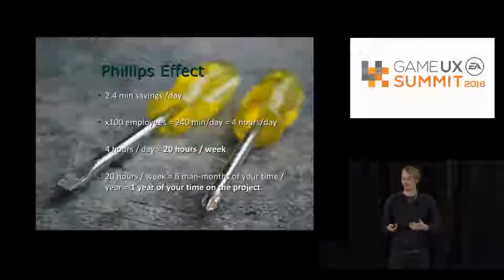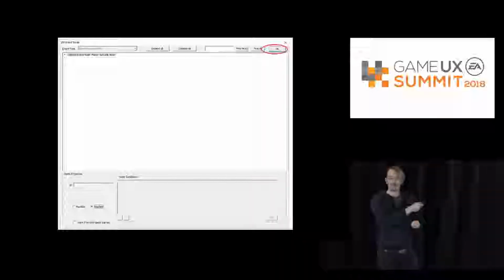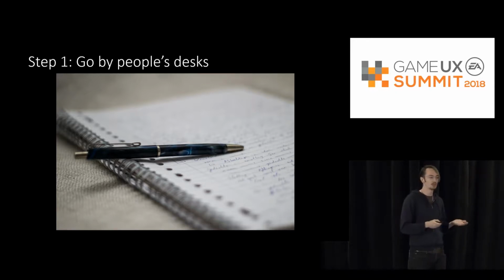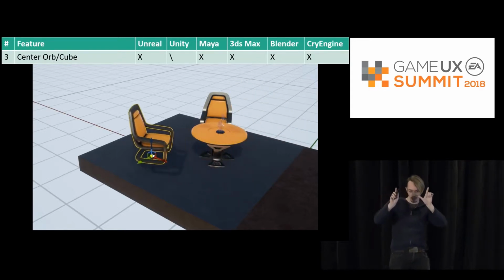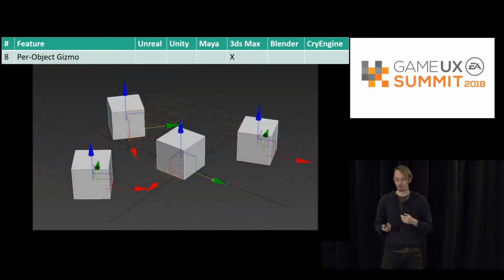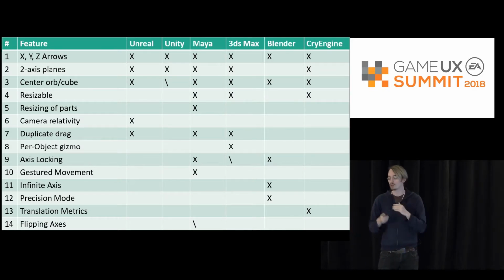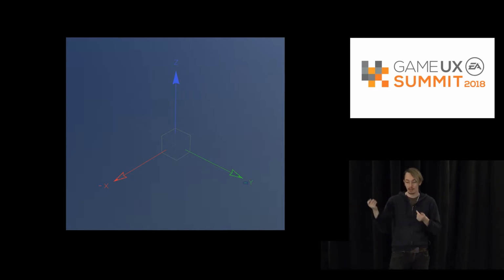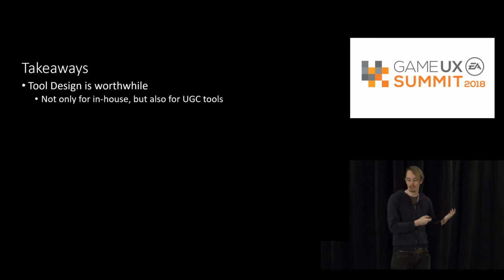Game UX Summit '18 | Finding & Exploiting UX details in Game Development tools | Robin-Yann Storm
Robin-Yann Storm, Tools Designer

Finding & Exploiting UX details in Game Development tools

In this talk, Tool Designer Robin-Yann Storm will explore why even the smallest details in your game development tools are critical, and how UX methodologies can help improve even something as simple and humble as the transform gizmo.